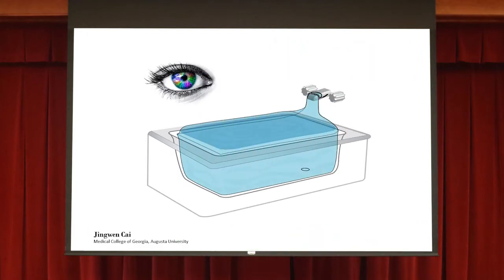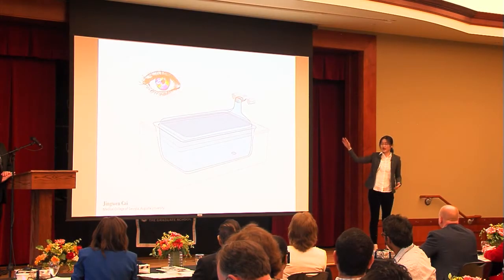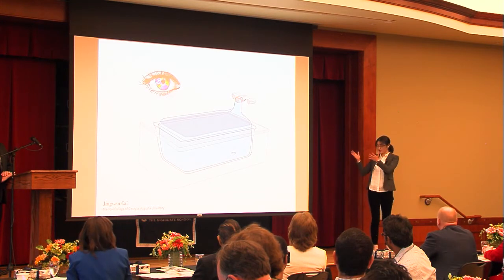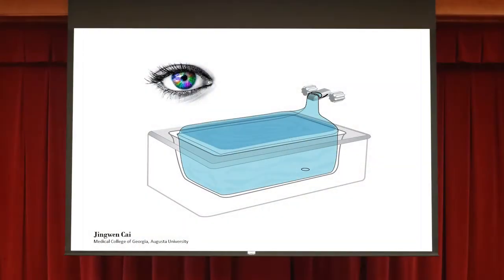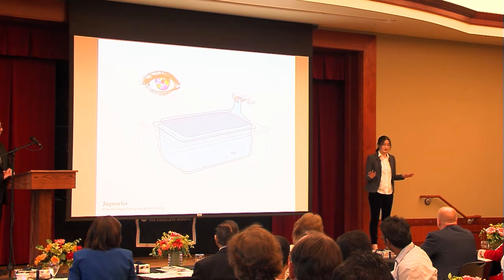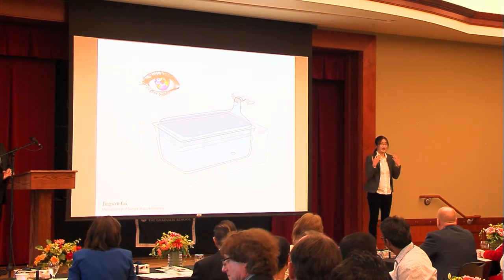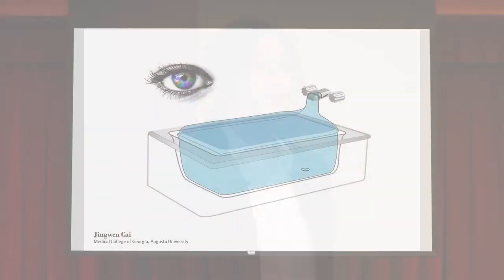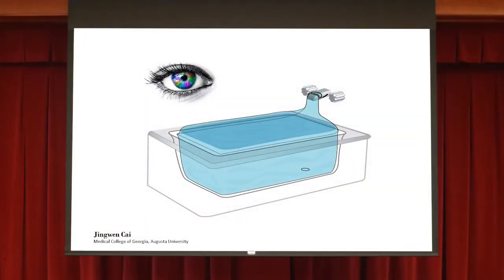Three Minute Thesis (3MT) 2018 Finalist - Jingwen Cai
Three Minute Thesis (3MT) Competition 2018
Finalist  presentation: Gene Changes in Drainage Cells with Glaucoma